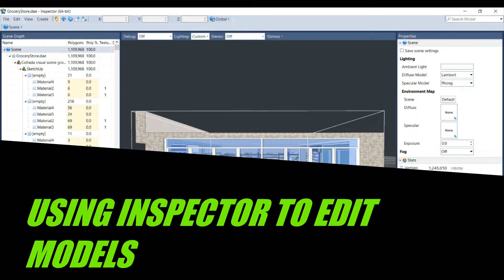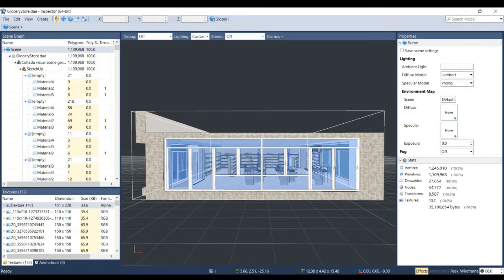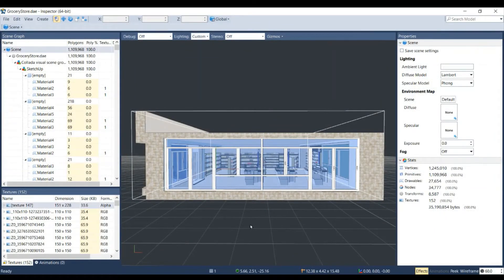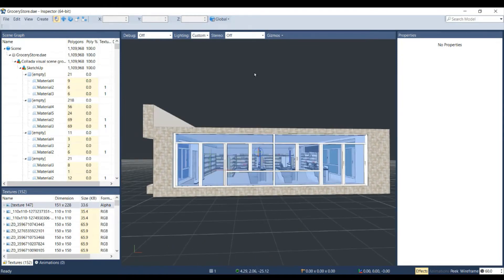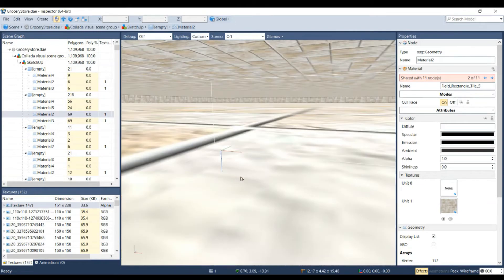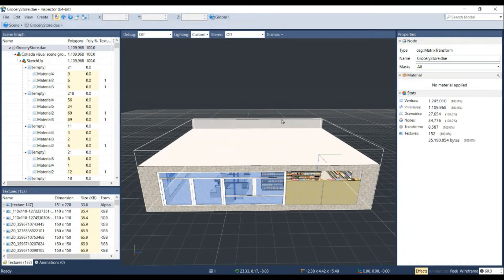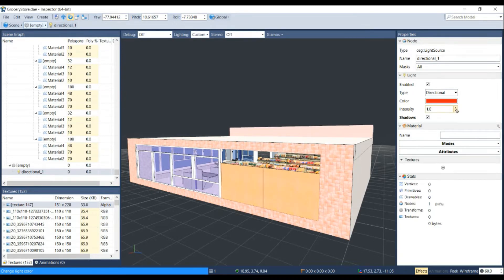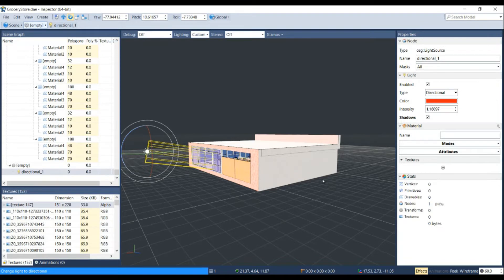USING INSPECTOR TO EDIT THE MODELS